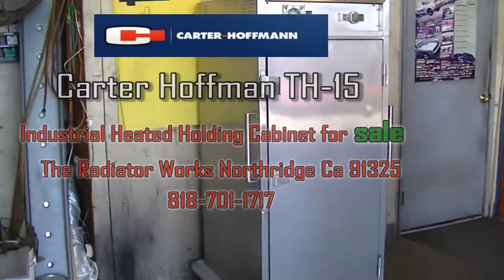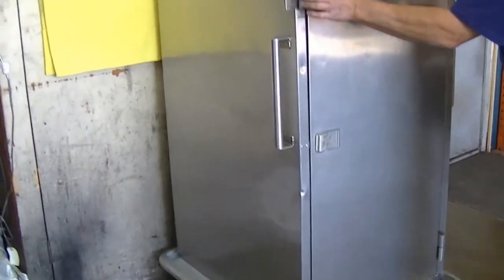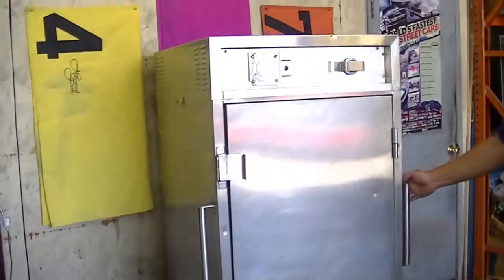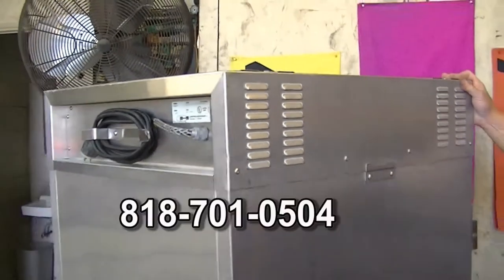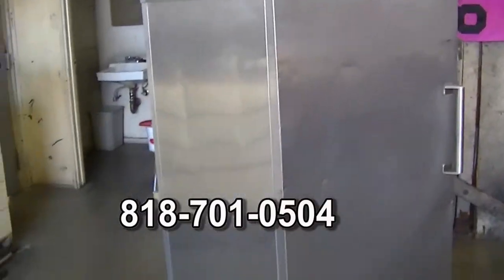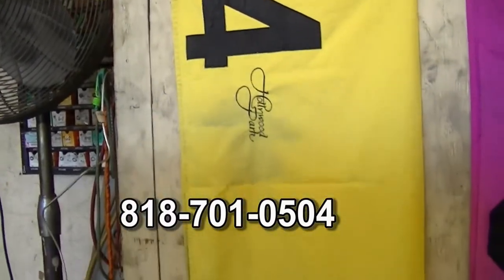Carter Hoffman TH-15 Heated Cart for Sale Commercial grade from Hollywood Park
The Radiator Works 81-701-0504 Carter Hoffman TH-15 Heated Cart for Sale plus racing saddle cloths from Hollywood Park.  Commercial Grade "hot box"
We are always working on a variety of different cars, trucks and industrial radiators.